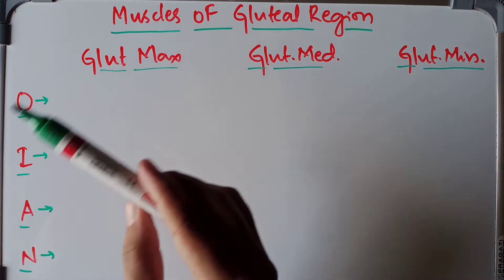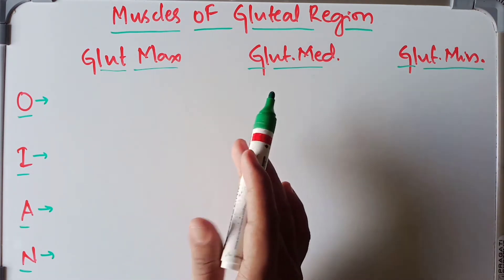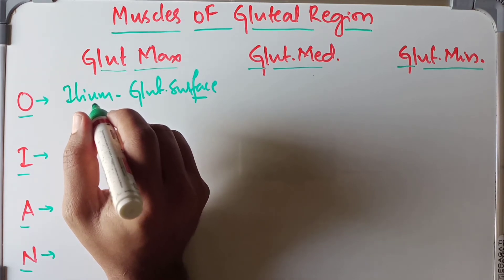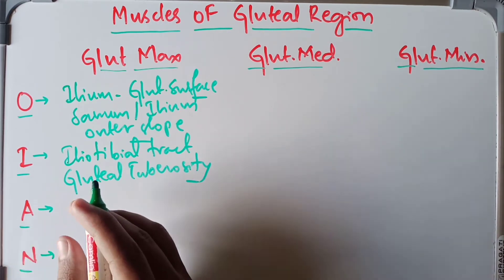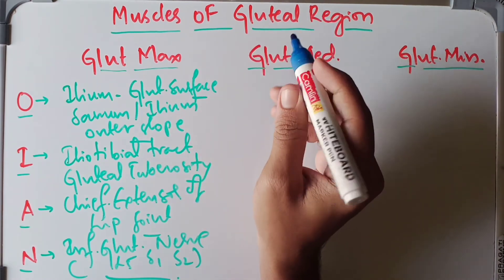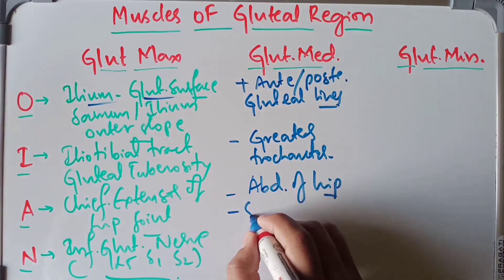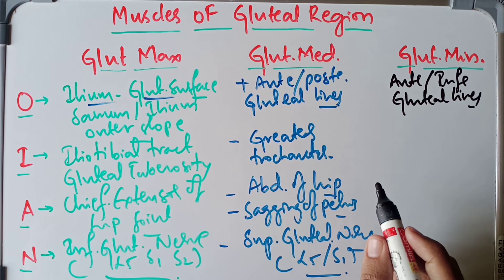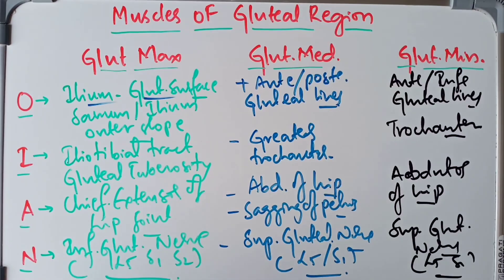Muscles Of Gluteal Region Part 1| Gluteus Maximus , Medius , Minimus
Hey guys 👋